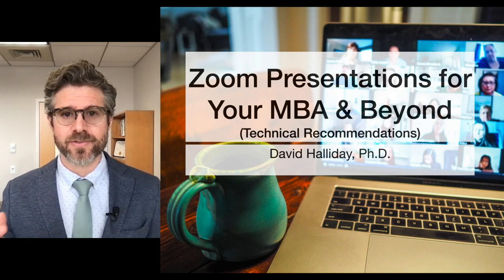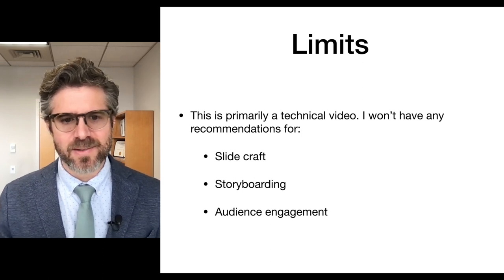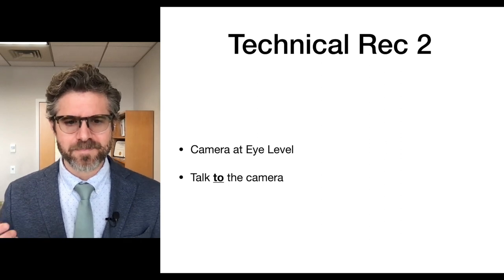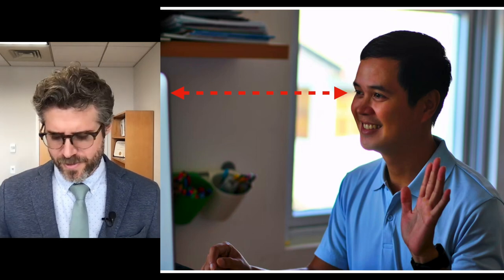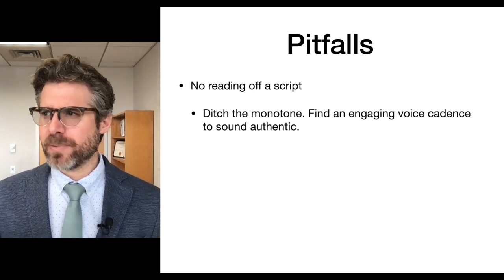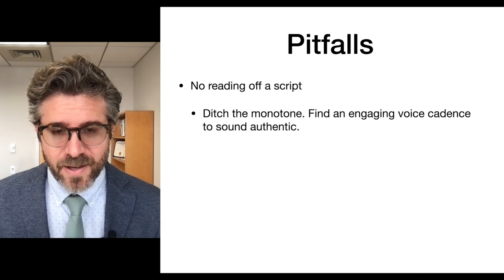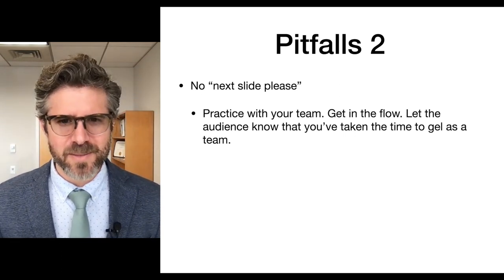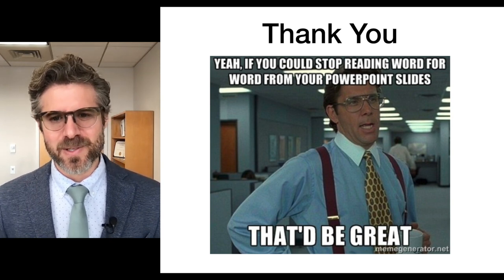Online Presentations for Your MBA & Beyond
Learn 4 critical--and easy to implement--technical recommendations for making your MBA and business presentations *pop* online. I also recap 3 common pitfalls of online presentations and how to fix them.